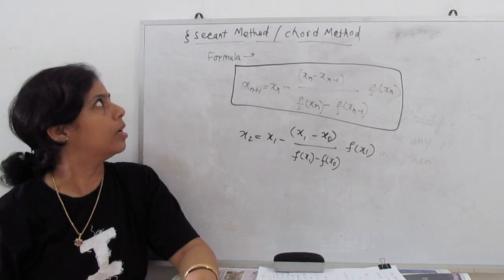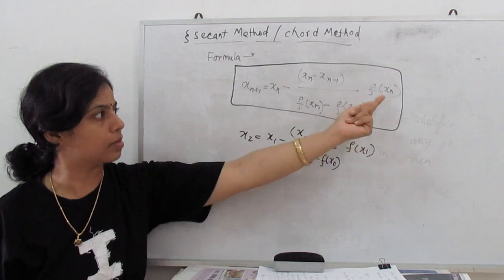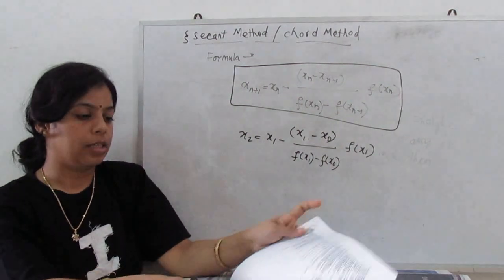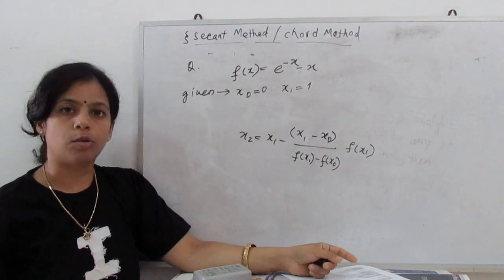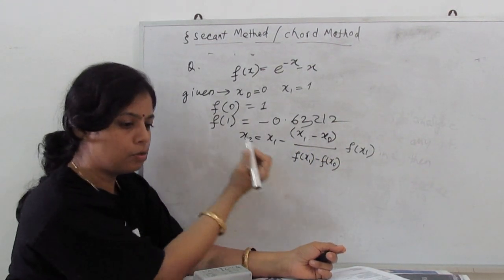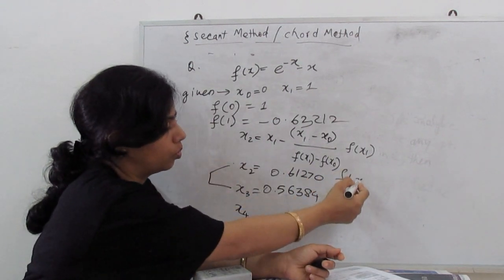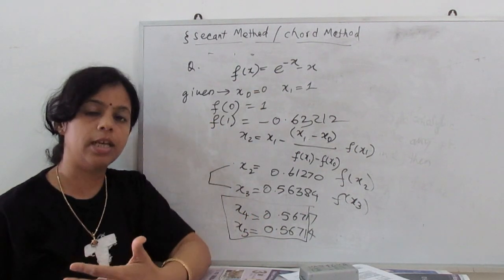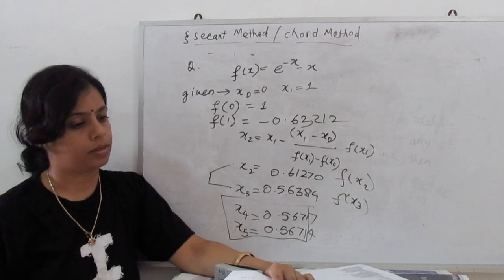Secant Method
See and learn how to solve algebraic and transcendental equations by Secant method.